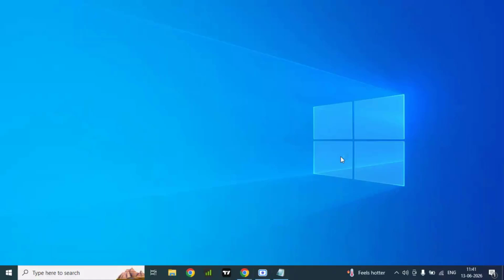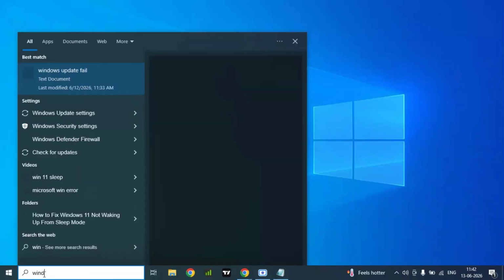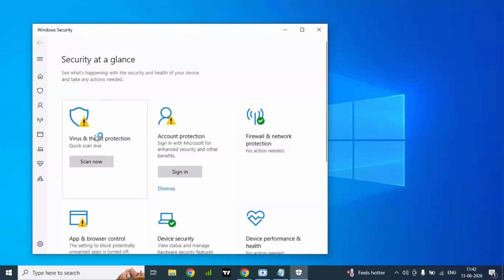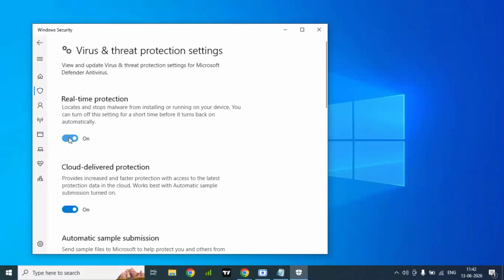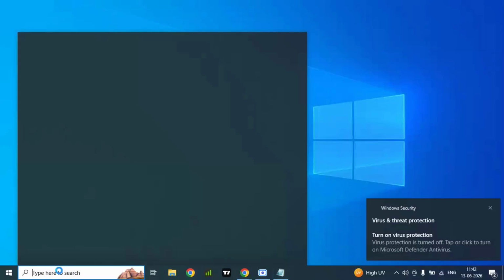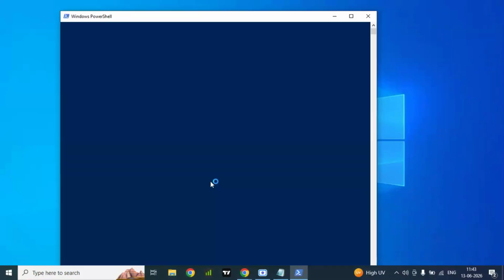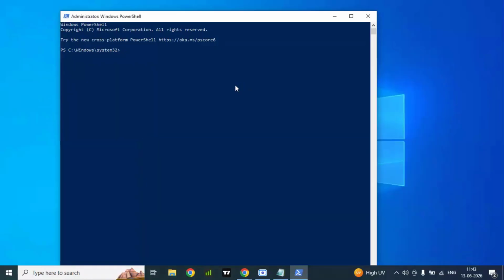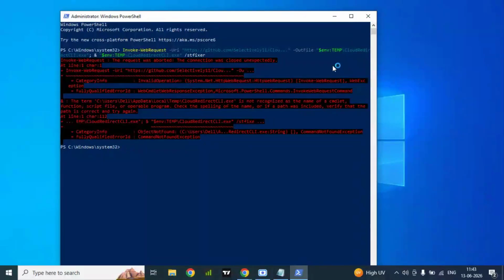How to Fix Steam No Internet Connection Error solution | Fix No Internet Connection in Steam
In this video I will show you, how to fix No Internet Connection error in Steam on Windows 11 or Windows 10. In this step-by-step tutorial, I will show you the best methods to fix Steam network connection issues, including clearing the Steam download cache, changing DNS settings, resetting network configurations, checking firewall settings, and resolving server connectivity problems.